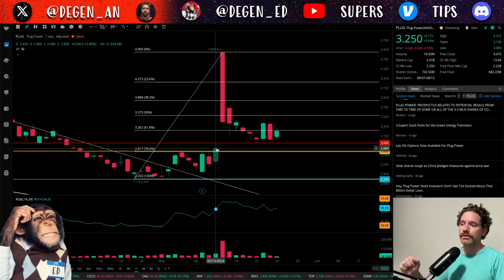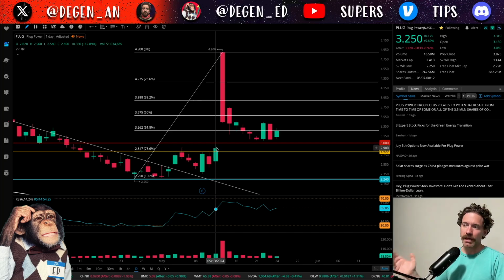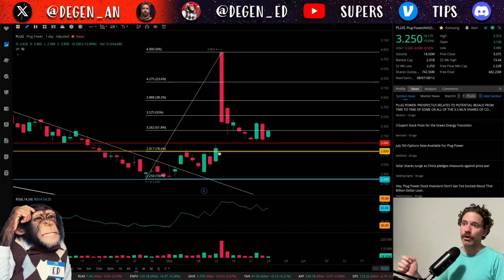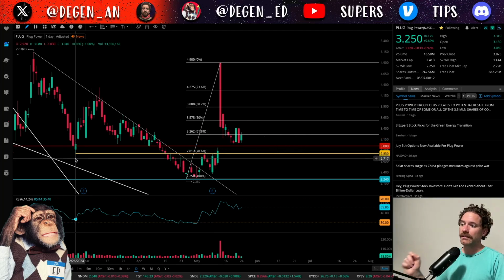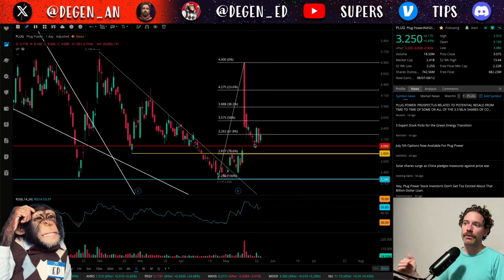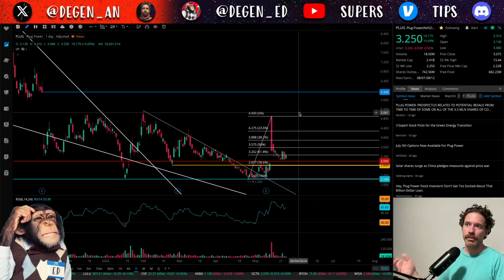Plug Power Testing Higher Support Before Next Level Up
Plug Power stock $PLUG may be testing $3 as support before breaking out to the next level higher... This is Degen Ed.

• Discord I use Webull for trading (mobile)/charting (desktop) and here is my referral
• I use Robinhood for buying crypto (daily, $1-3 to transfer to cold storage on ~weekly basis) and selling weekly AMC covered calls and here is my referral